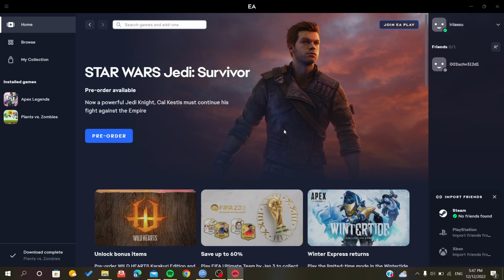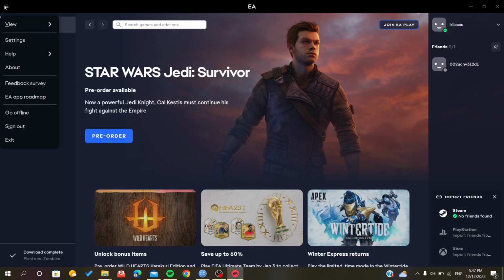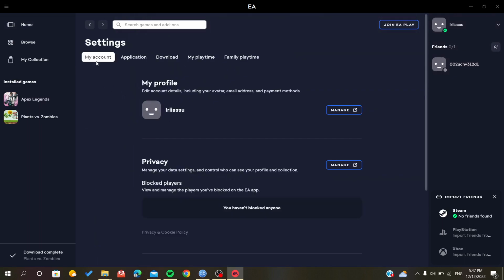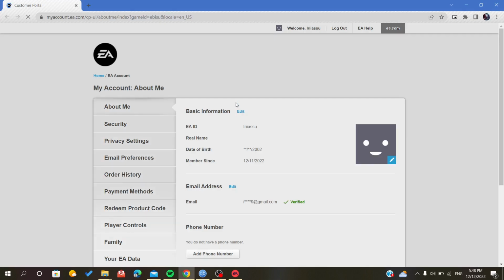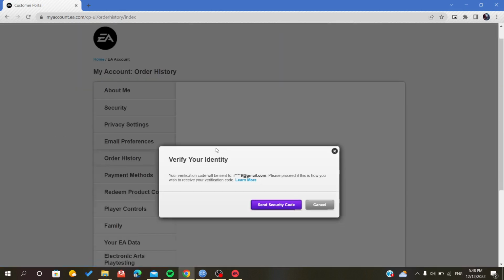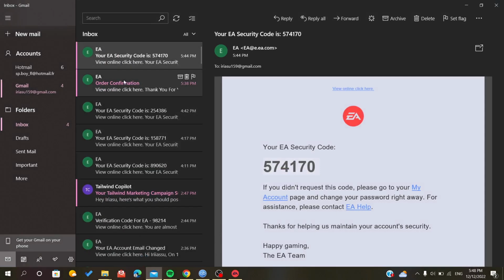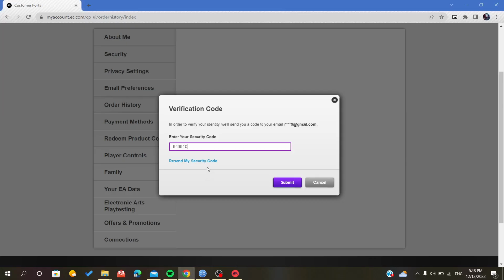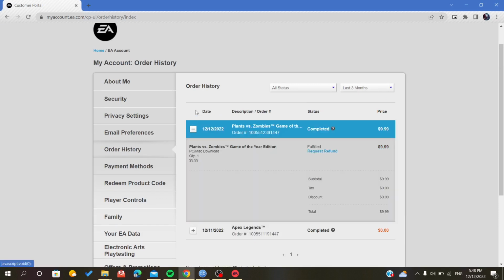How To Refund Game Origin Tutorial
how to refund games,origin refund tutorial,how to refund,refund game origin